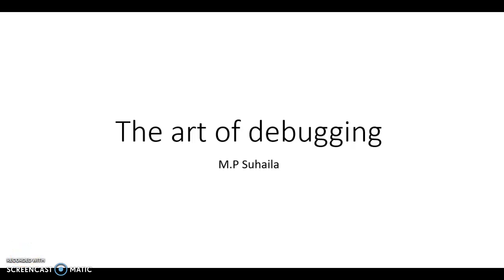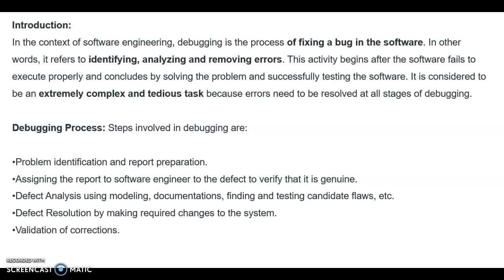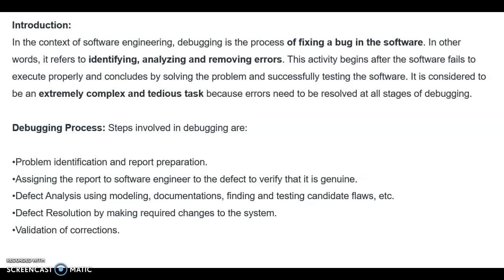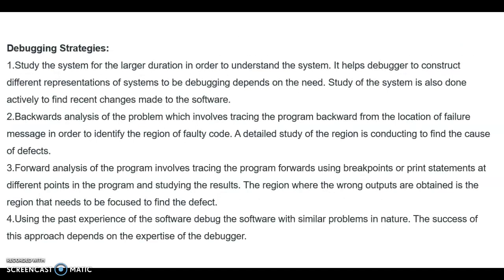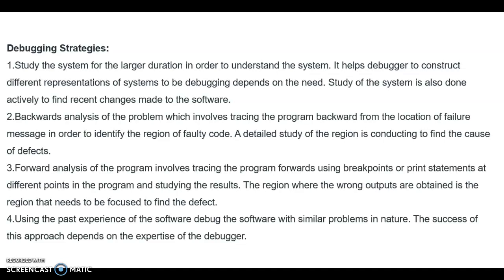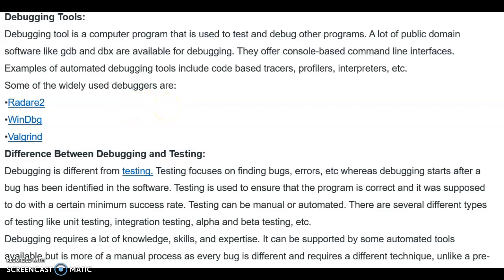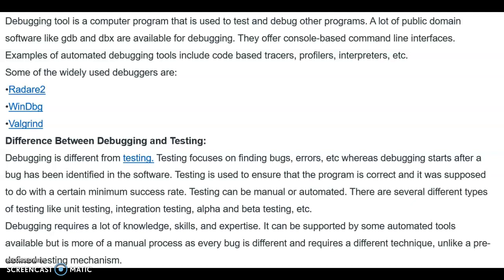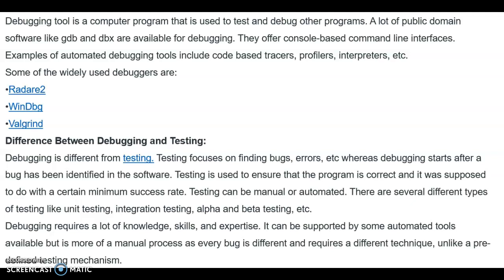the art of debugging